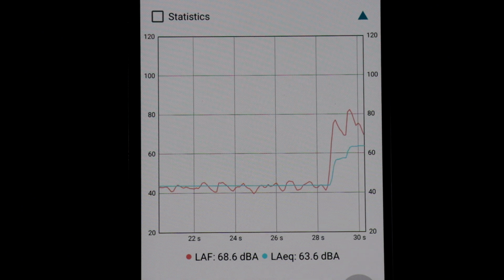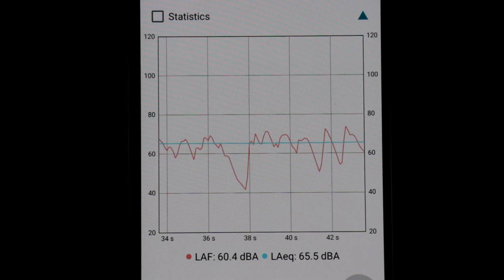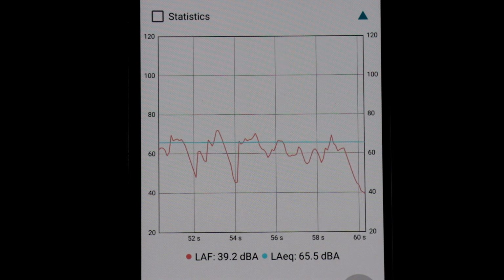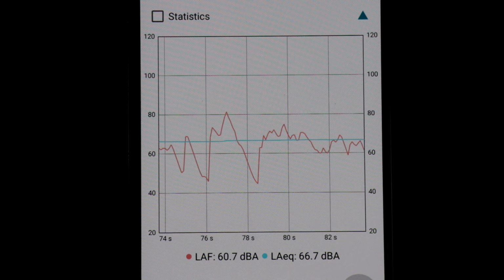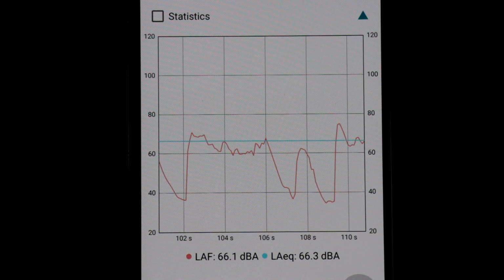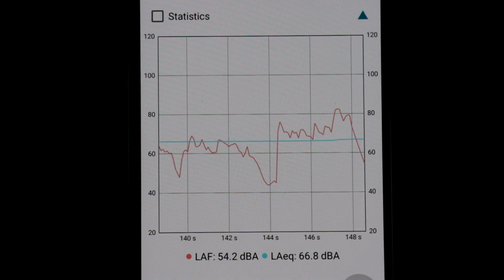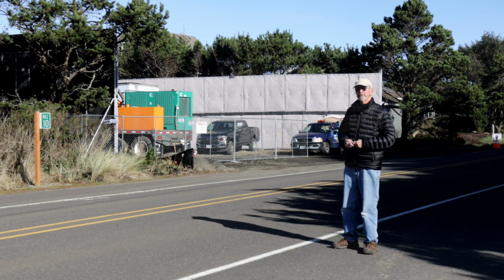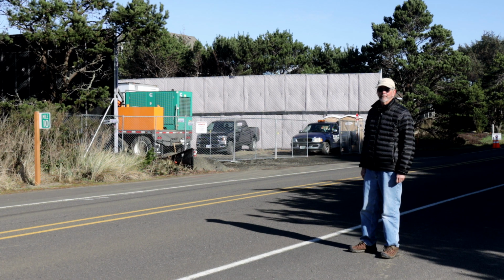Update - March 10, 2020 ... Tierra Del Mar vs Facebook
Located on Oregon's coast, the tiny community of Tierra Del Mar has opposed a Facebook project intended to use a beach front residential lot for an industrial-sized drilling project.  The community has been abandoned by various levels of electeds as they lined up to serve the interests of Billionaires.   This is the update for March 10, 2020.

This series shall document the real impact of an industrial-level operation being permitted within a small residential coastal community.

Some, not all, of the heavy machinery was turned on today.  I took noise level readings which are shown in this video.

Facebook is also using an HDD drilling machine that is different and noisier than the one they said they would use when making the application for a conditional use permit.  The County has been advised.  No response from County officials.